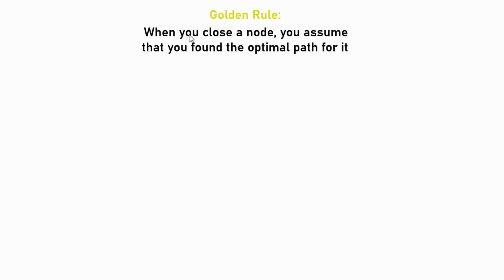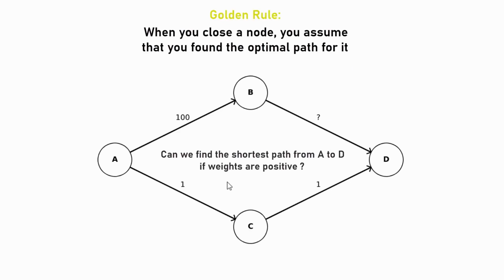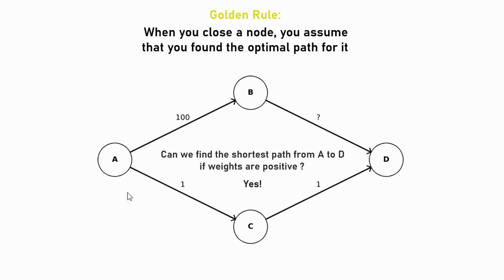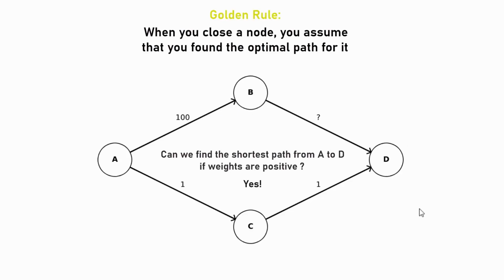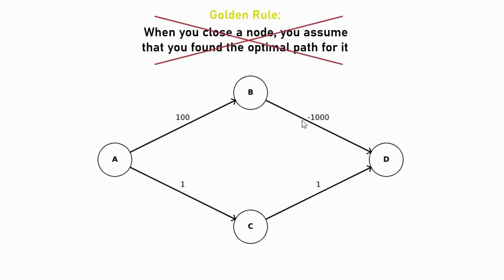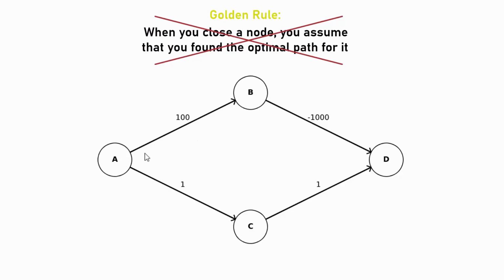Why Dijkstra's Algorithm Doesn't Work with Negative Weights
This video should give you a quick overview of negative weights with Dijkstra's Algorithm.

Notes:
 - 'Closed' is also referred to as: A node in a list of visited nodes.